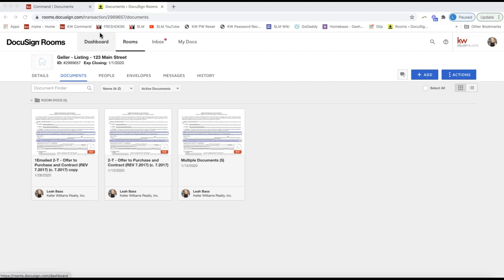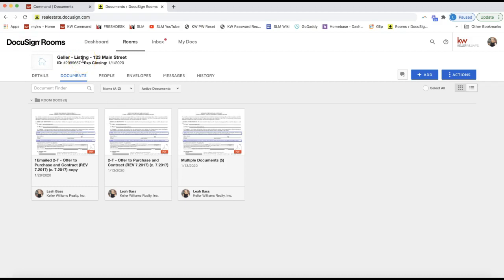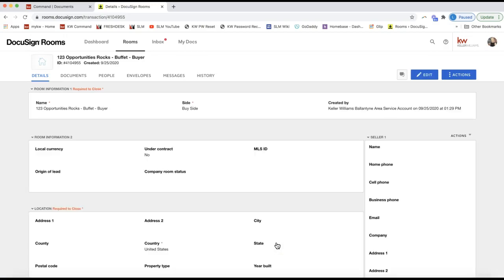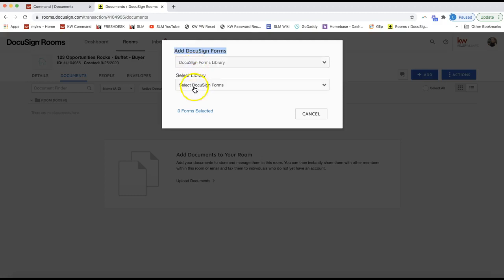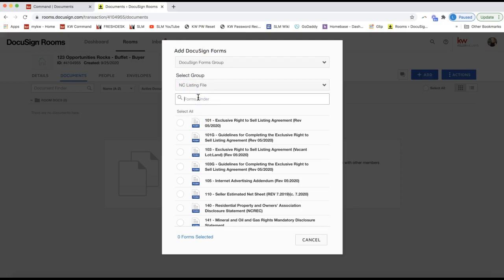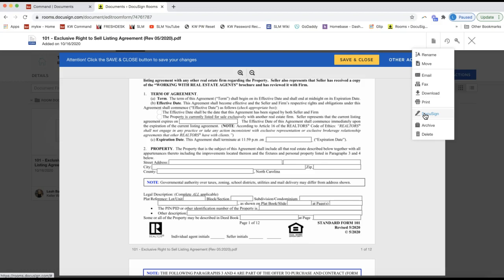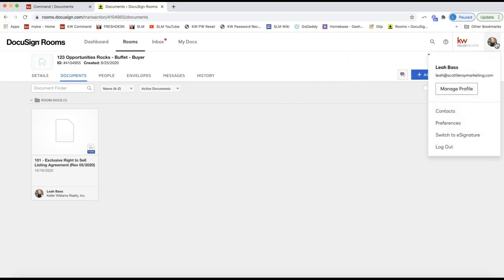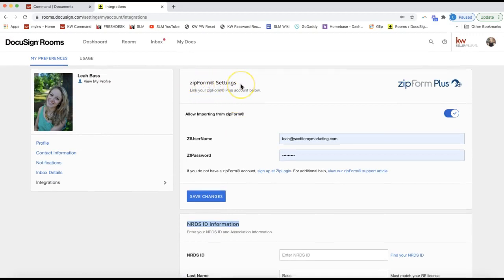DocuSign Tip - How to Access Your Forms in DocuSign [Updated Version in Description]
Learn how to access your forms in DocuSign, link your NRDS ID and ZipForms account to DocuSign, if required in your area, with Leah Aukskalnis of Scott Le Roy Marketing!   How to do a transaction in Command with DocuSign (full video)